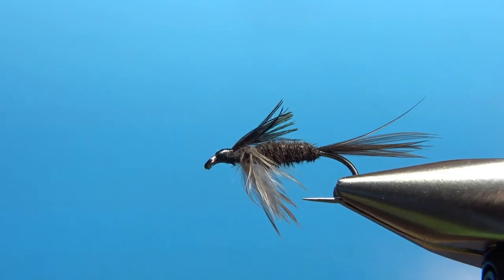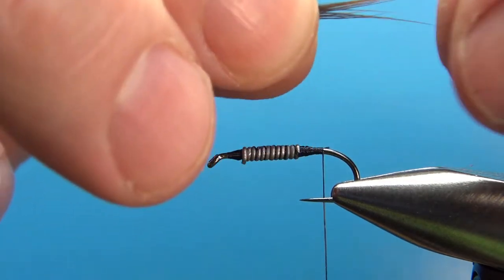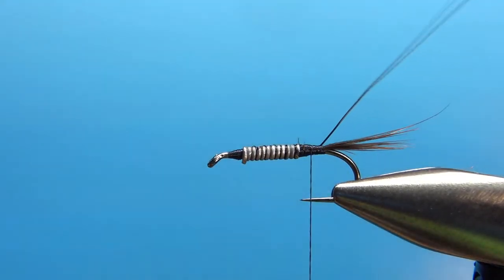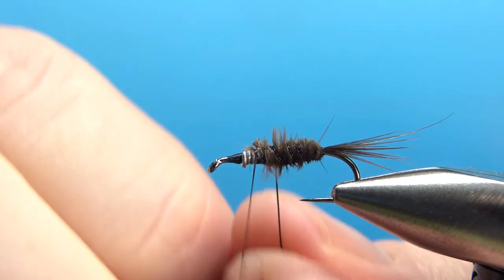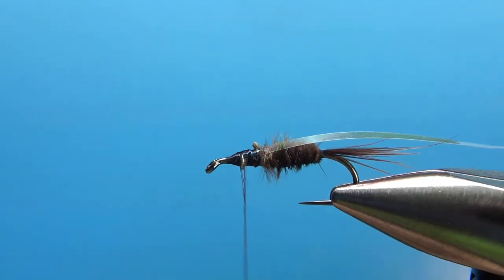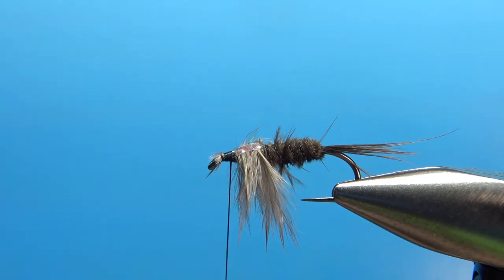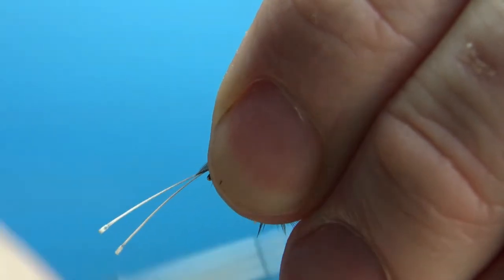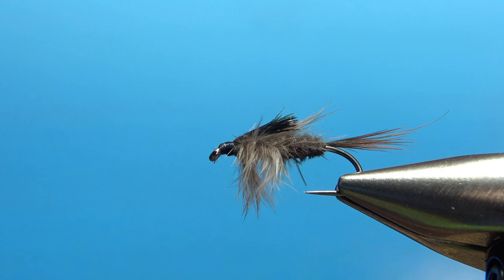Fly Tying the Old Rag AP Nymph - Ringneck Pheasant Fly Patterns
Created by Ted Tarrant of Virginia, the Old Rag AP Nymph can be tied and fished as a mayfly or stonefly nymph pattern. Effective in the Shenandoah National Park, and any headwaters (or tailwaters), this pattern will catch trout anywhere.

Hook: #10-16 2x long nymph
Thread: Black 8/0
Weight: 0.015 (or sized to match the hook)
Rib: Black wire
Tail: Brown side feather fibers from ringneck pheasant
Body: Same as tail, twisted into rope
Throat: Underside marabou from ringneck pheasant
Wingcase: Pearl flash
Wing: Small black feathers from neck of ringneck pheasant

The Ringneck Pheasant Skin used in this series